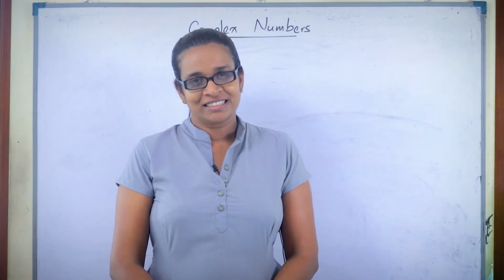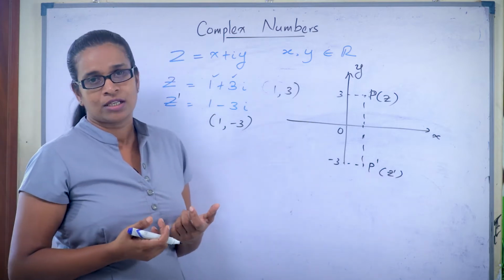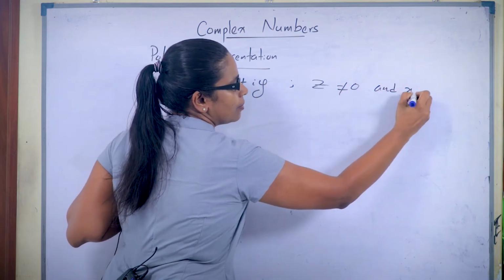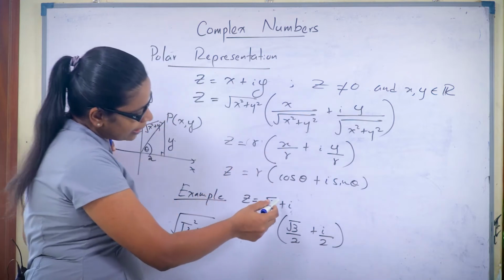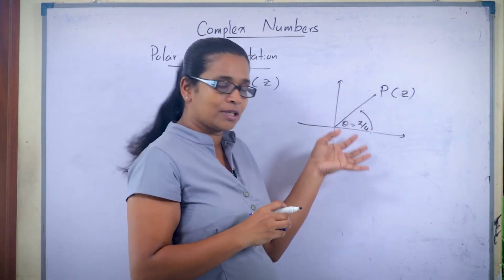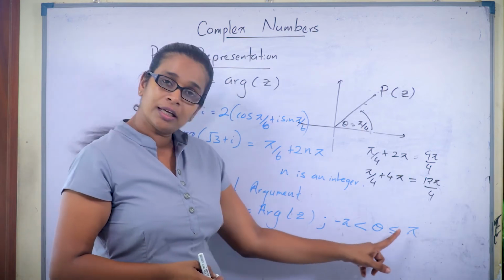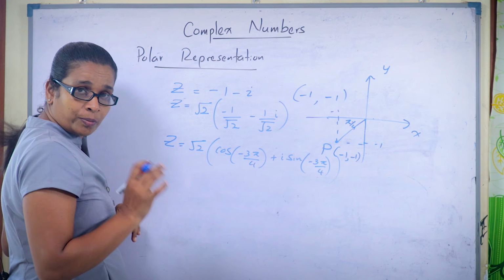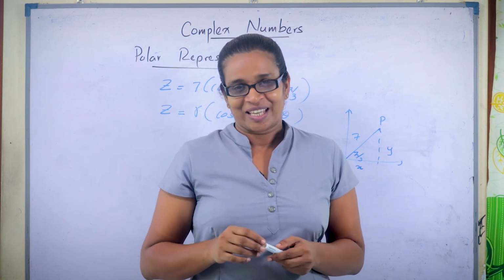Complex Numbers Part02 A/L Mathematics